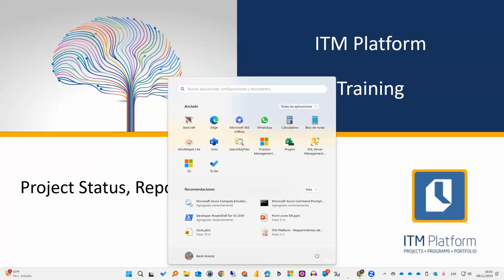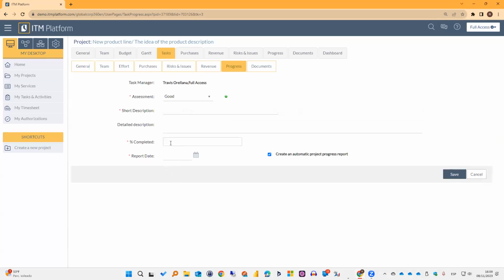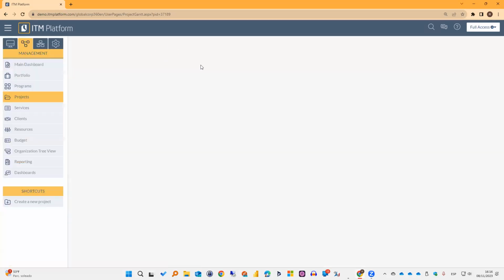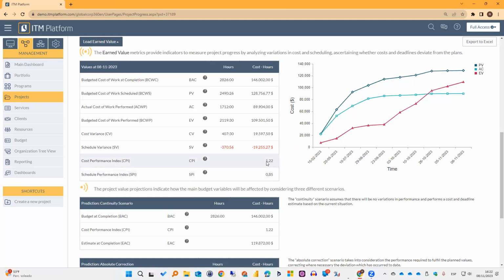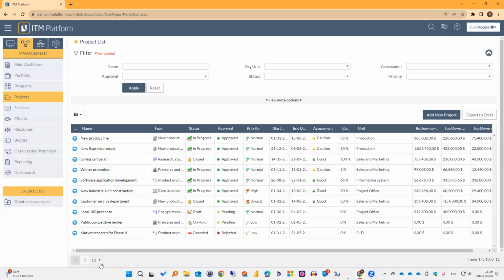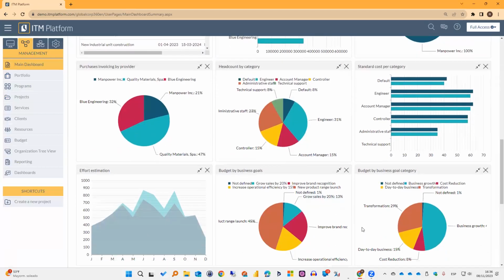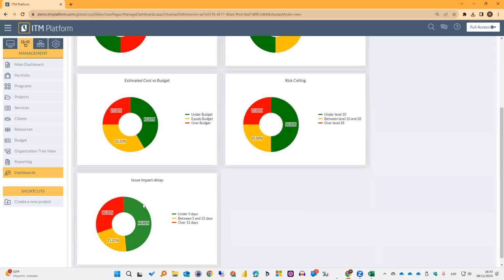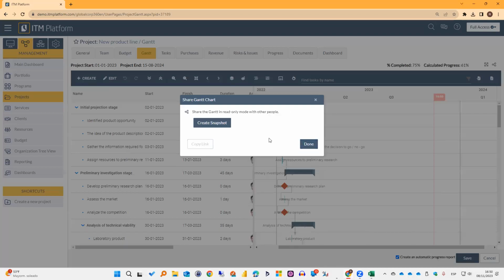Webinar: Project Status, Reports and Analysis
In this webinar, we will explain the different project statuses, report creation, and their analysis.